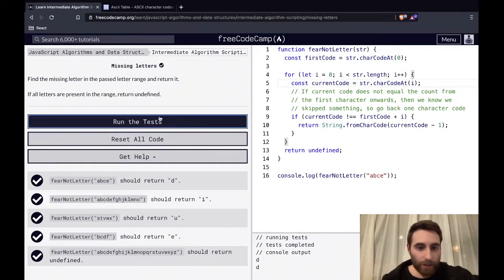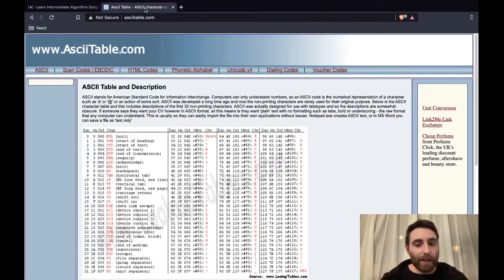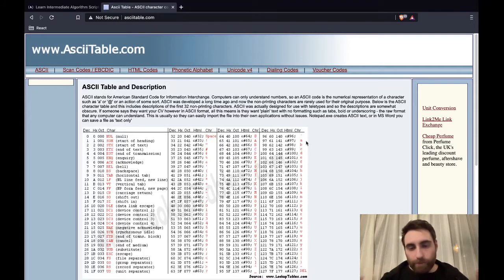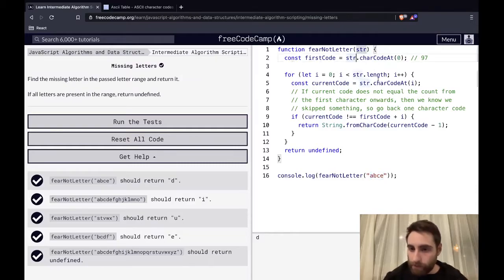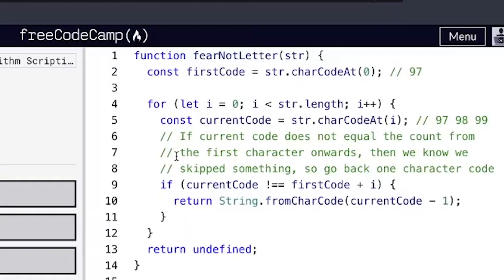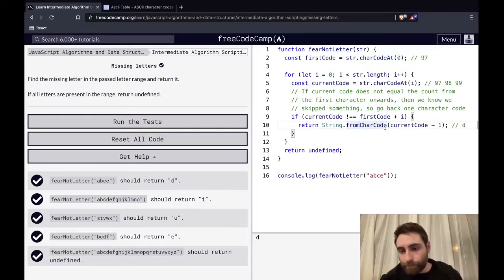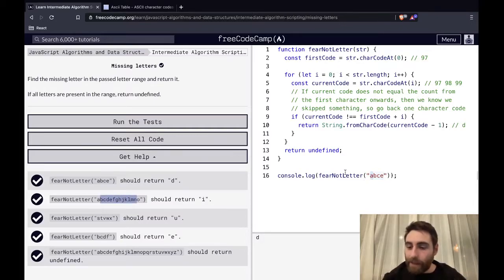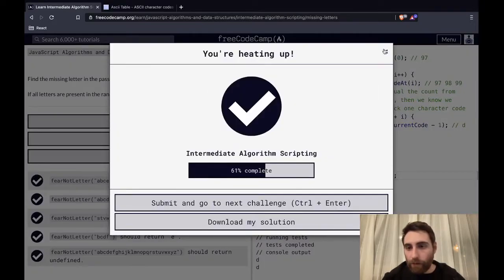[STEP BY STEP] FreeCodeCamp - Missing Letters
This video covers the challenge: Missing Letters. If you need help with the other challenges, you can find the playlist here: